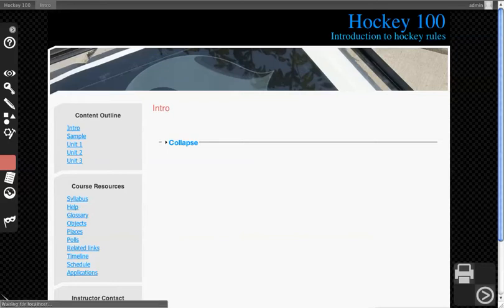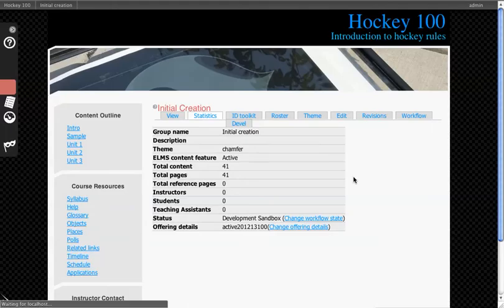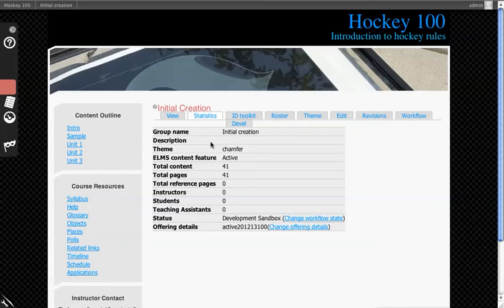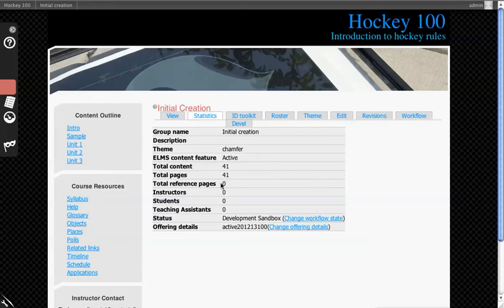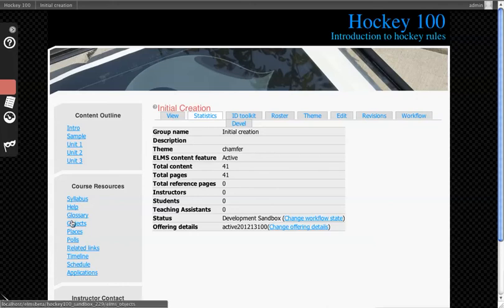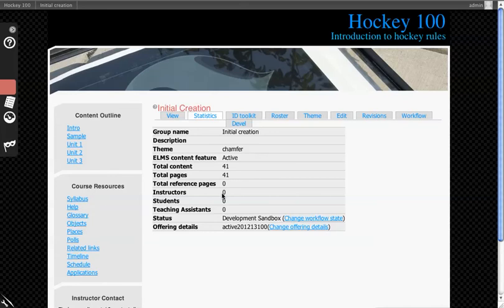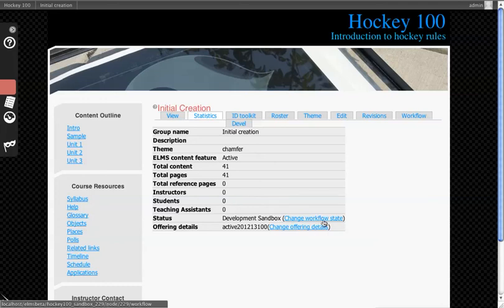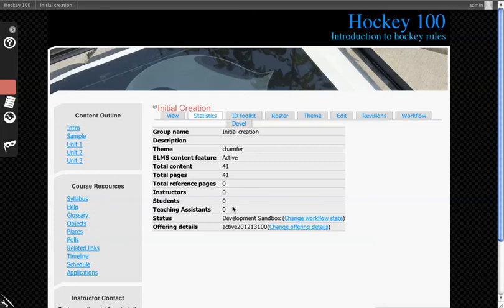Version Status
This shows you how to access the Version stats page to get some heads up information about your course version.